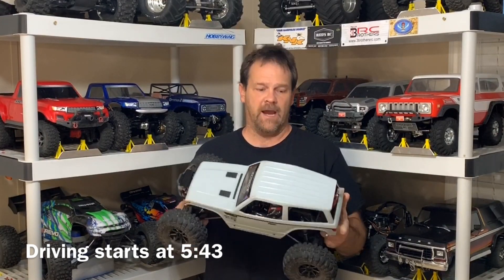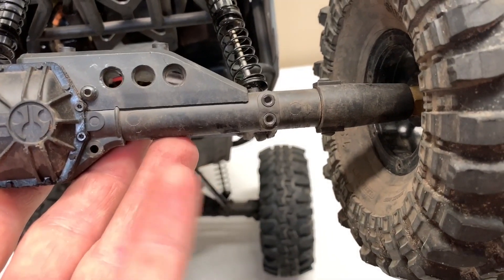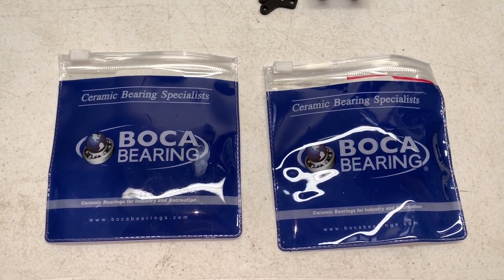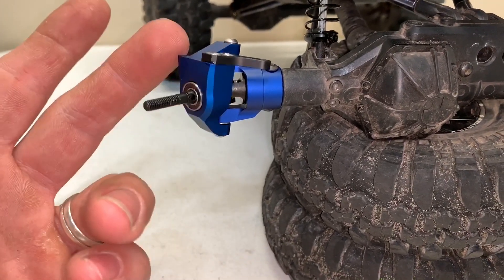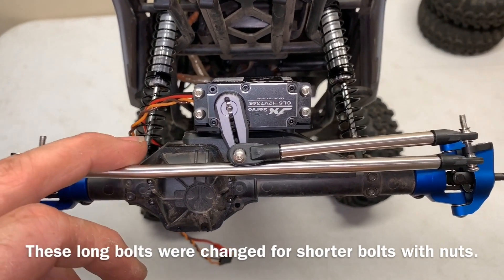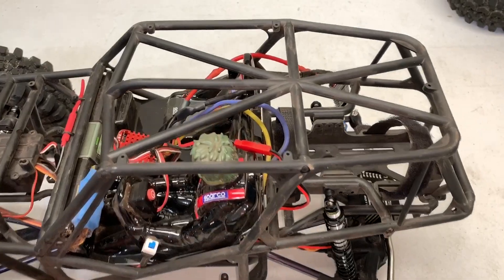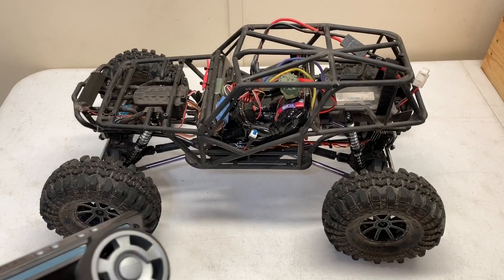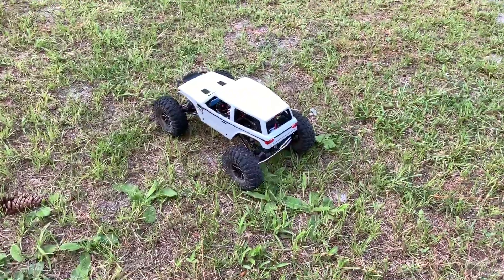Axial Wraith 4WS Conversion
Turned out pretty well

Aluminum steering components on ebay

Aluminum Servo Mounts and trusses